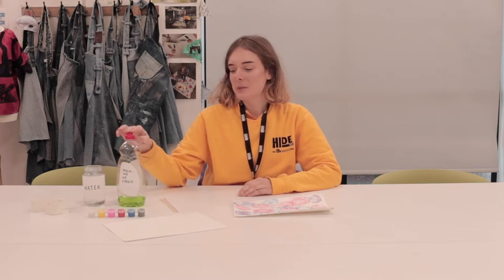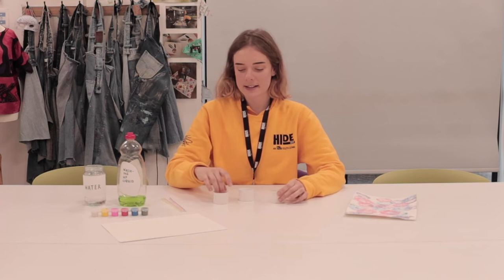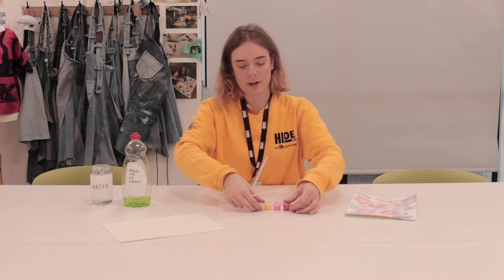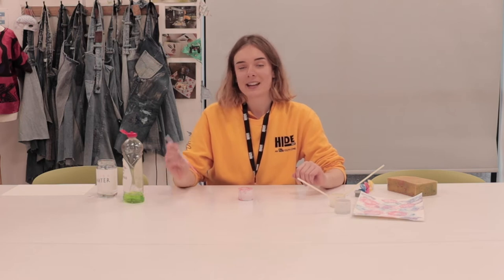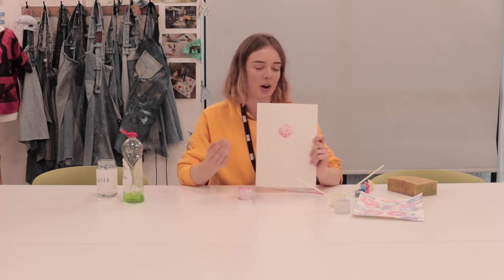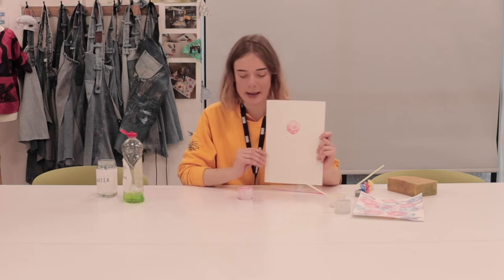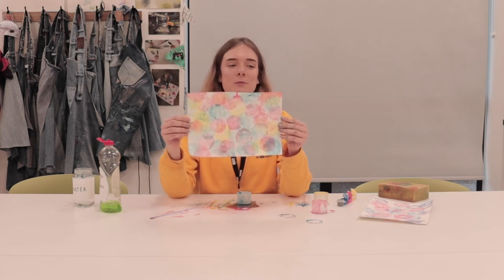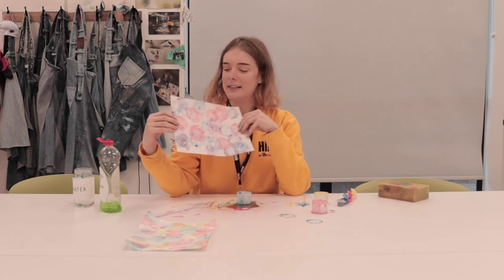Digital Arts Sessions - Bubble Painting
Arvinda one of our amazing art and design sessional workers shows you how to bubble paint!🎨